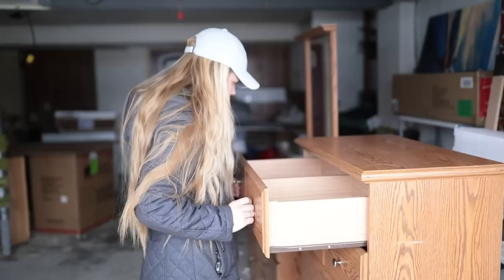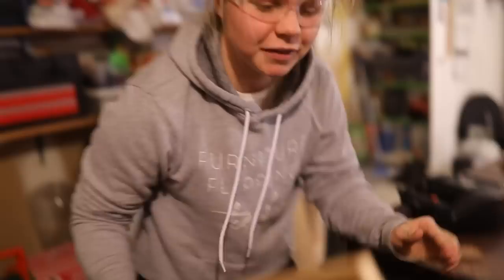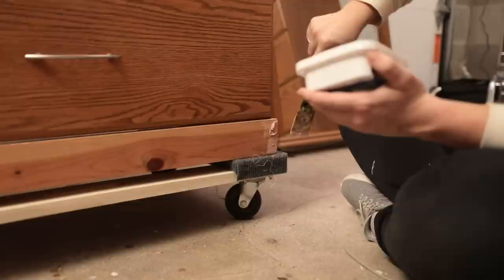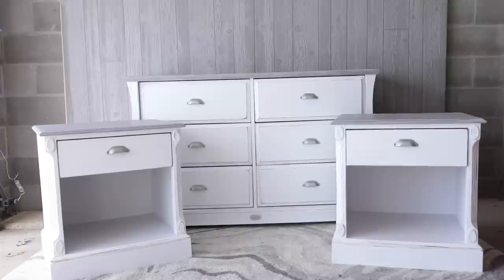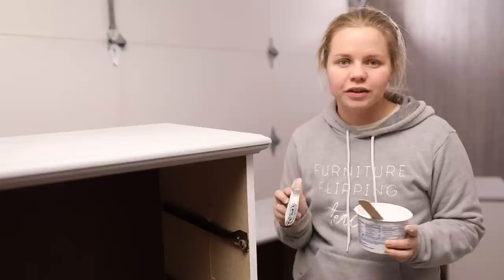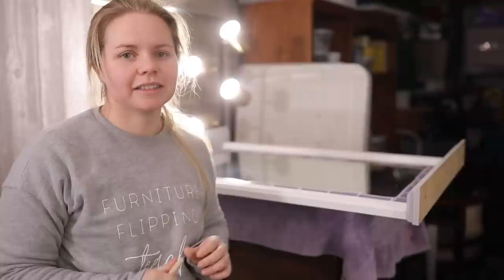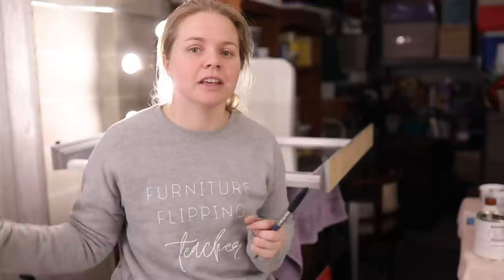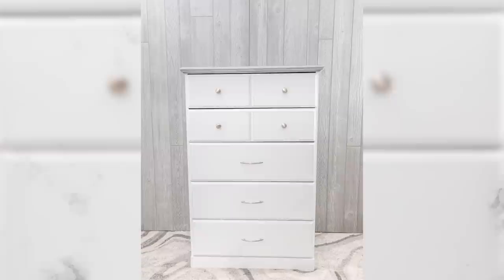| FB Marketplace Furniture Flip | Rustoleum Smoked Glaze | Bedroom Set | FURNITURE FLIPPING TEACHER|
In this video, I take this FREE bedroom set I found on Facebook Marketplace and turn it spice it up with Rustoleum Chalk Paint and Glaze! This poroject turned out to be a HUGE profit and sold within 4 hours!! Tons of you loved when I did the mismatched furniture set with the Rustoleum Smoked Glaze so I decided to bring it back! I go a little bit more in depth of how to get this look for the tops of dressers & nightstands. This color scheme is so popular in my area and there's no doubt I will be doing more projects like this! I go a little bit more in depth of how to get this look for the tops of dressers & nightstands.

Let’s Talk Numbers:
Cost: FREE
Materials: $15
Sold: $425
Profit: $410

Tools I Used:
Krud Kutter
Rustoleum Chalk Paint - Linen White
Rustoleum Chalk Paint - Aged Gray
Rustoleum Chalk Paint - Smoked Glaze
Rustoleum Matte Clear
Hardwood Movers Dolly
36 inch Clamps

~Lauren